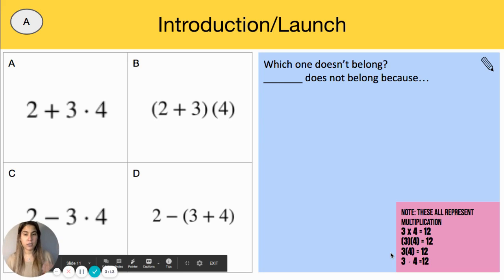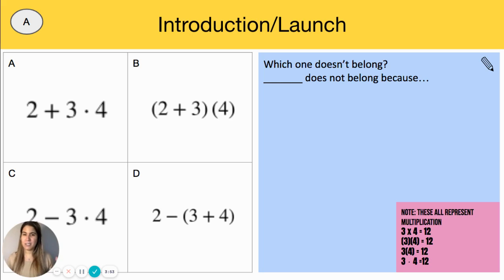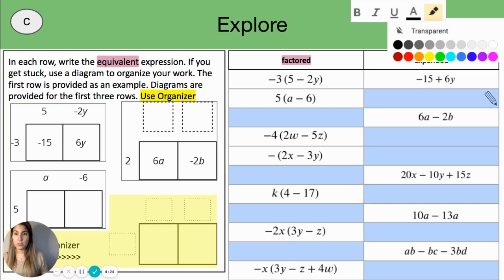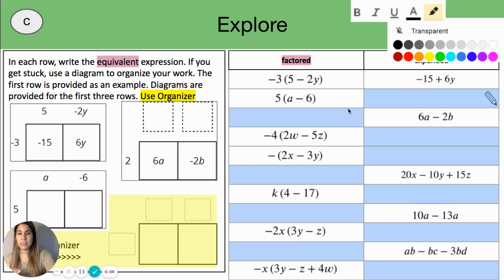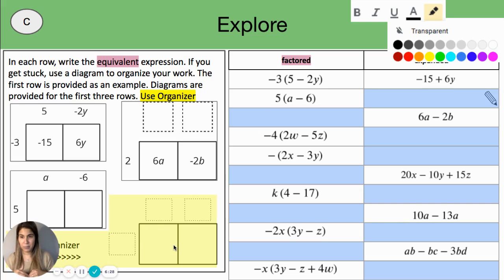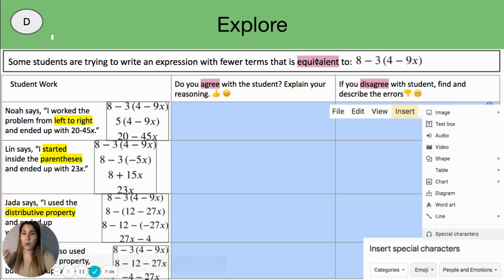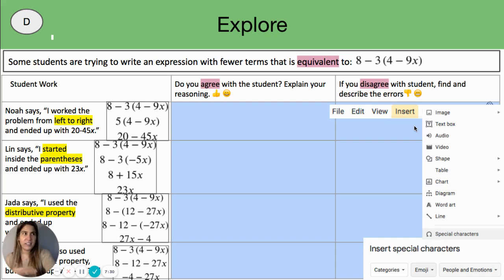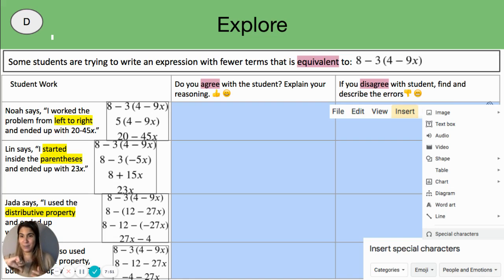3.15_Math_AlgebraI_Unit6_IntroQuadraticFunctions_Day8 scaffolded_Video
In this video we will be reviewing ways we can highlight & help visualize content specific words to help Multilingual learners acquire content knowledge.